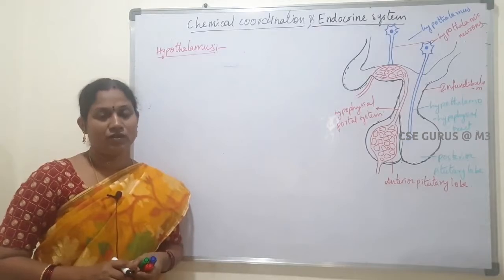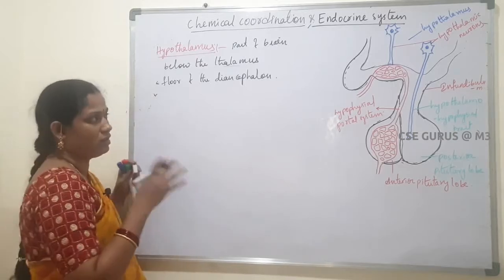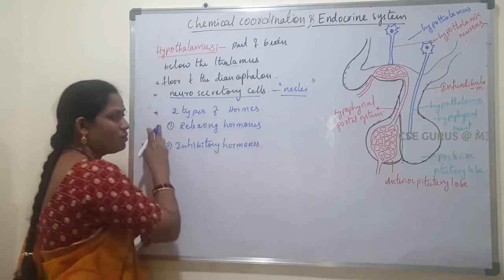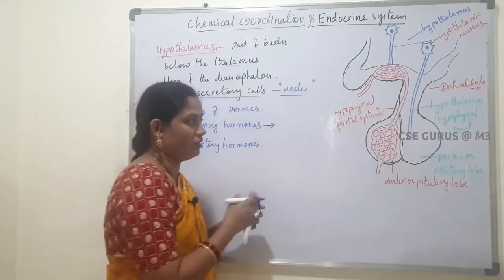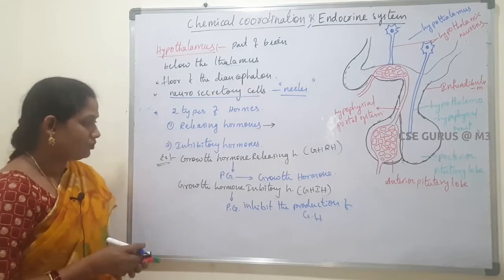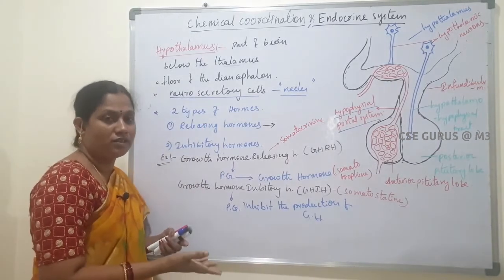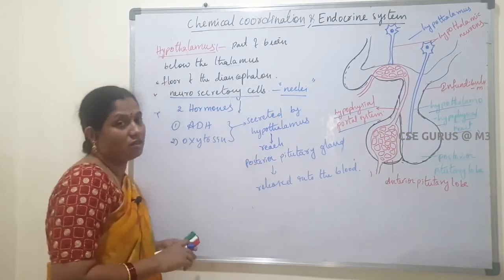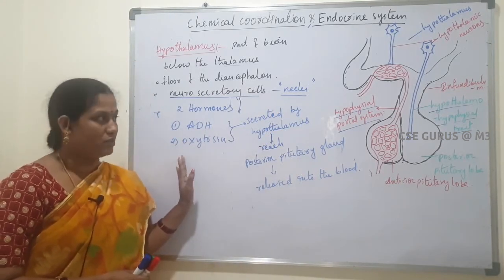4.2. Hypothalamus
Watch "ZOOLOGY Tutorials for NEET and EAMCET"   by Anusha Chiluveru.

This video explains " Hypothalamus " for NEET and EAMCET preparation.